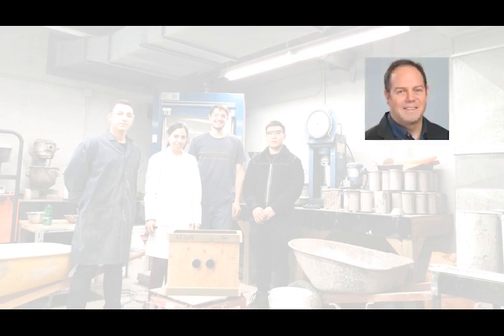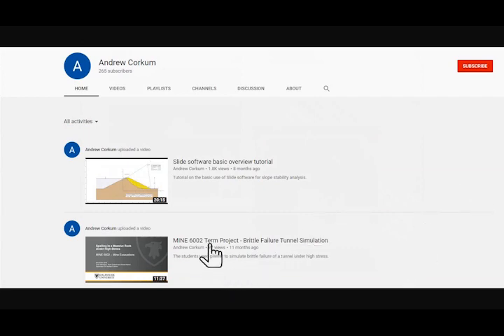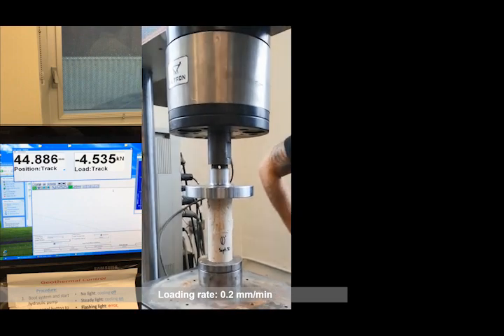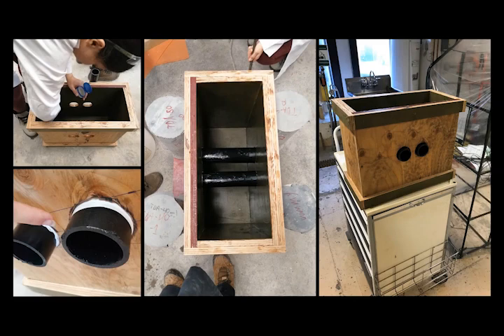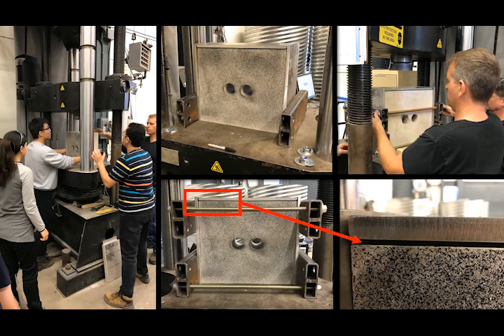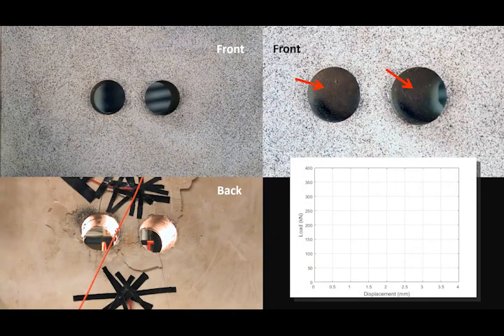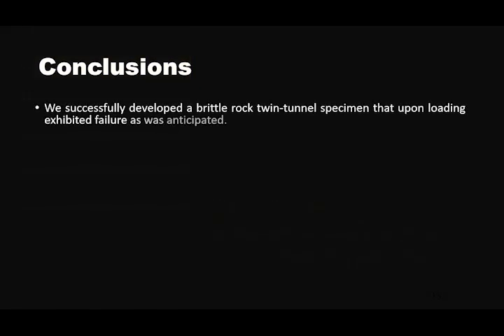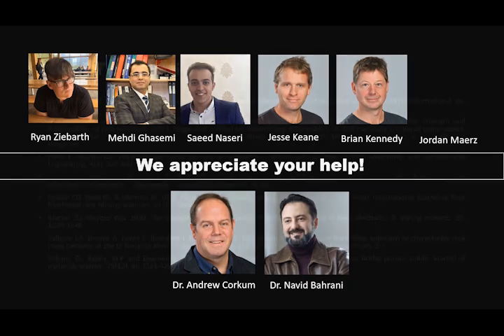Lab Simulation Brittle Failure of Mine Pillar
A lab experiment of a pillar loading test on plaster (rock analogue) to simulate brittle failure of a pillar between parallel, circular tunnels. Term project for Dalhousie MINE 6002 course.